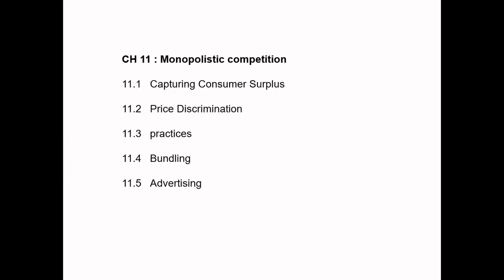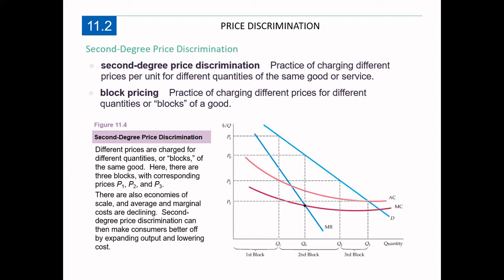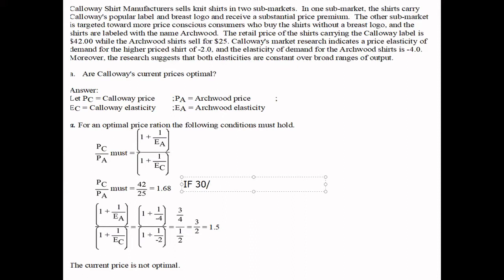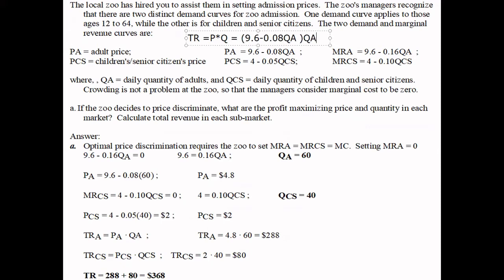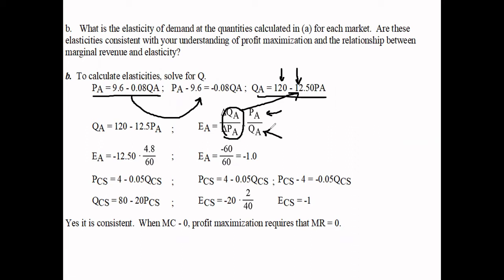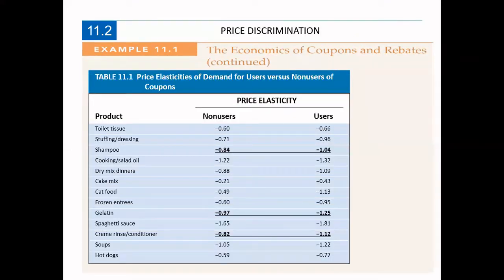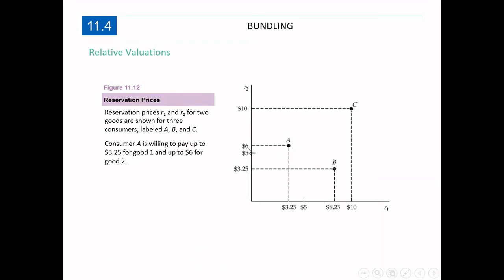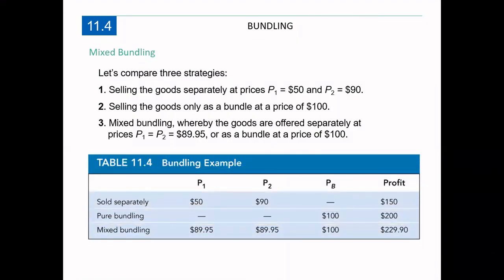3- Monopolistic competition 03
Monopolistic competition practice in terms of bundling